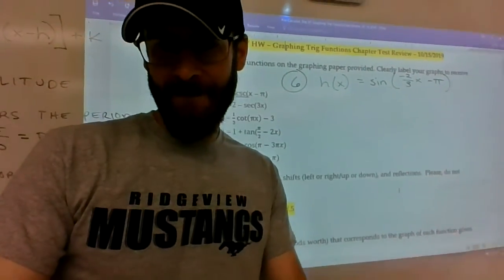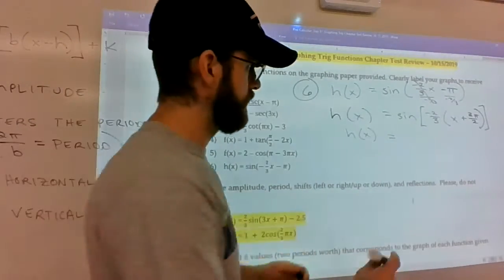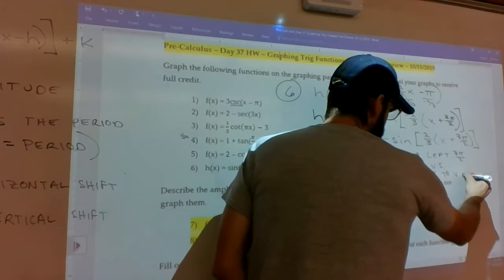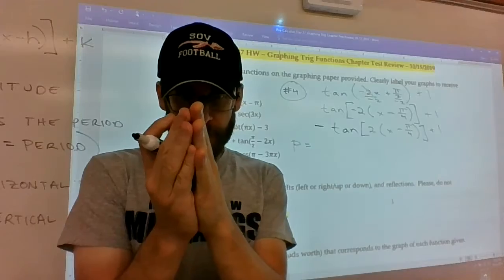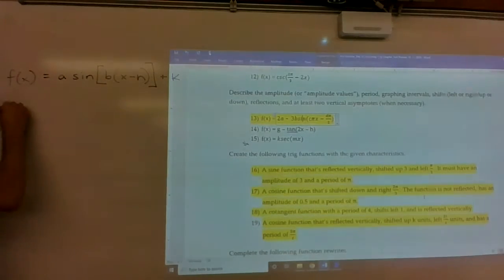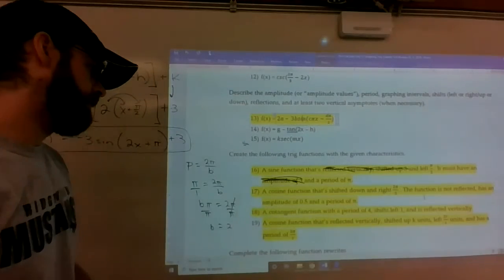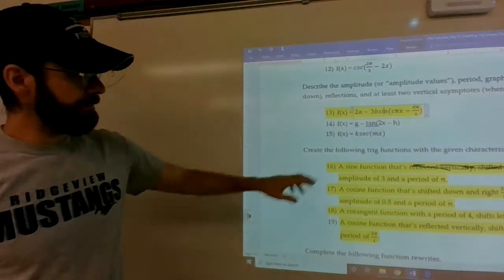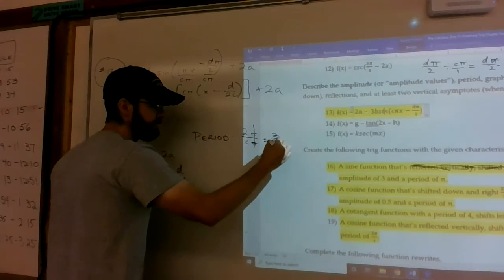AP Calculus_1.3 (Lesson 2) Part 5_Fall 2020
Let's investigate how trig functions can be analyzed using algebra (second part).